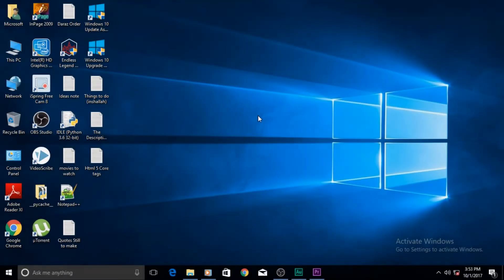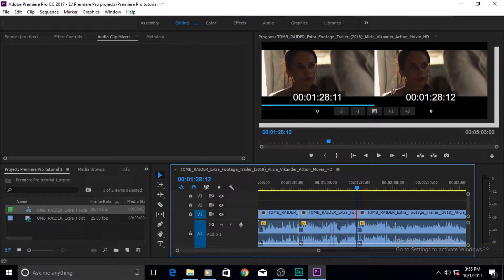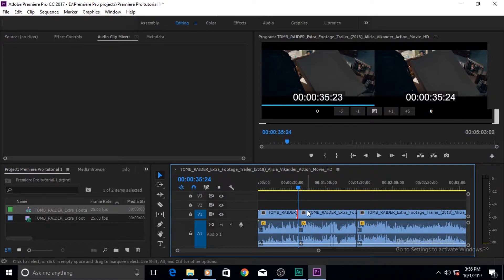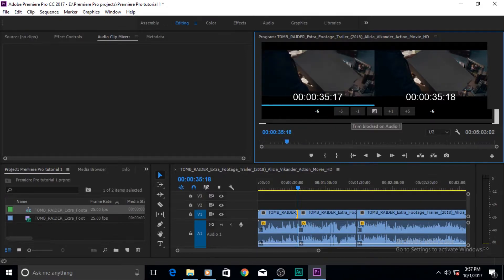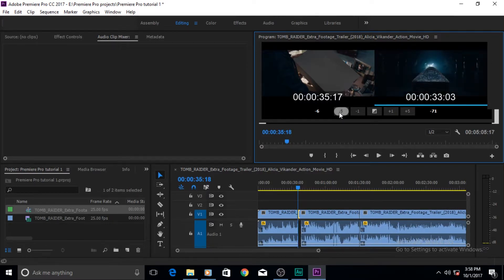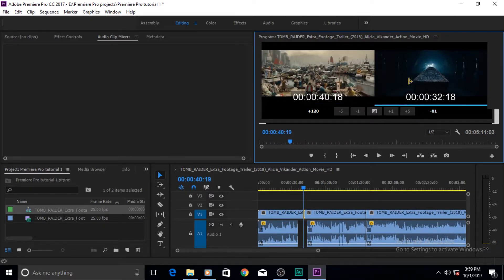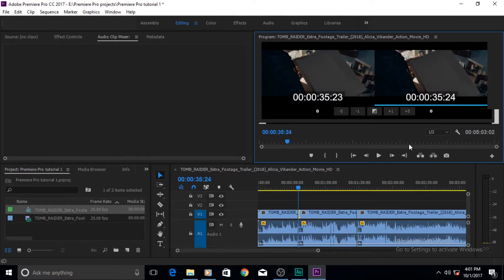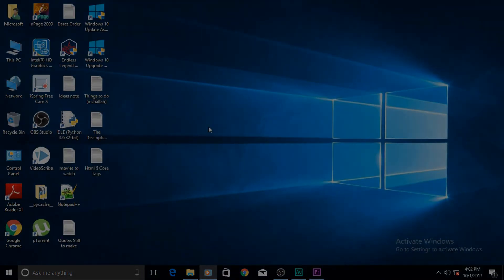Adobe Premiere Pro CC - 15 - How To Use The Trim Monitor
This is an introduction tutorial series that can be followed by any level of person that wants to learn,
Editing, especially editing with Premiere Pro CC. This beginner Level Course is a must for everyone that want to learn and master the basic and intermediate level of Adobe Premiere Pro CC.